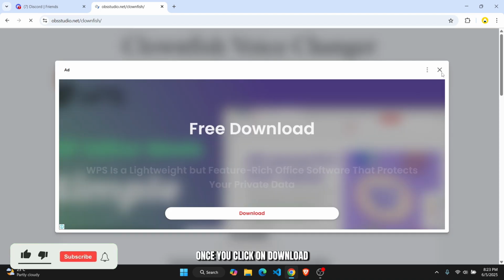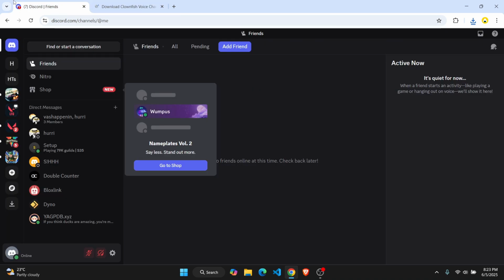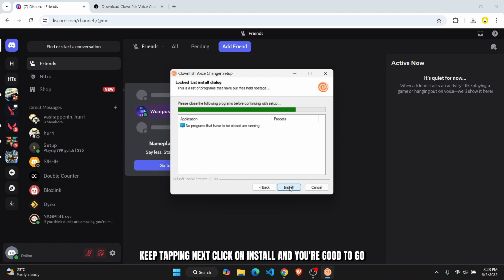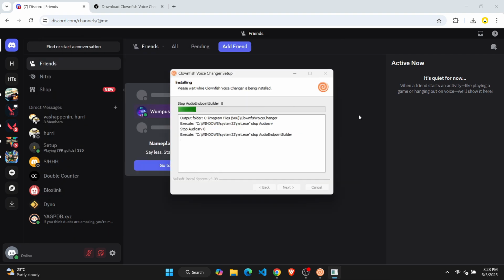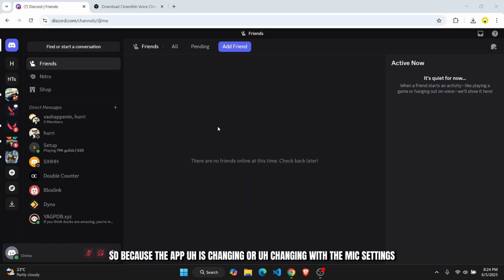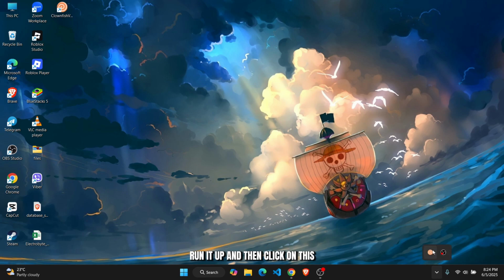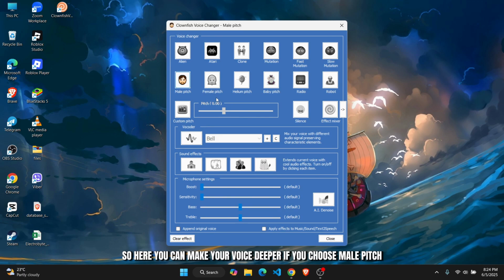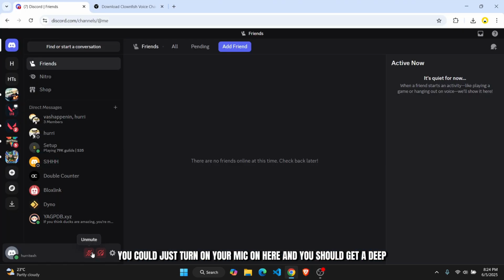How To Make Your Voice Deeper on Discord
Want to sound more confident or professional on Discord? 🎙️⬇️ This quick and easy 2025 guide will show you how to make your voice sound deeper on Discord using simple tools and settings — no expensive gear required!

What You’ll Learn in This Video:
✅ How to deepen your voice using free voice changers
✅ Best Discord-compatible software to modify voice tone
✅ How to adjust mic settings for a deeper, fuller sound
✅ Pro tips for natural-sounding voice depth without distortion

Whether you’re gaming, streaming, or chatting with friends, this tutorial will help you transform your voice and stand out in every server.

📌 Chapters:
⏱ 0:00 - Introduction
⏱ 0:10 - How To Make Your Voice Deeper on Discord